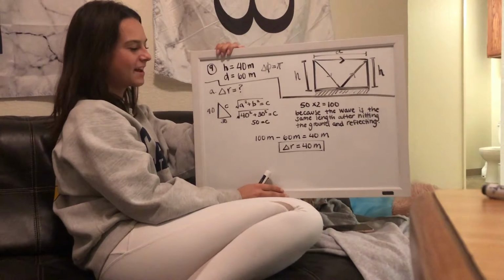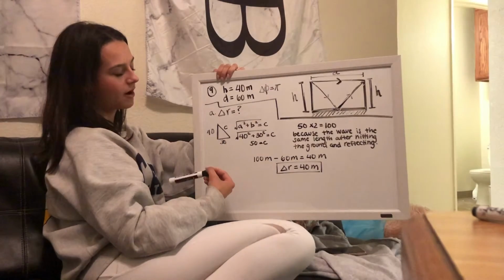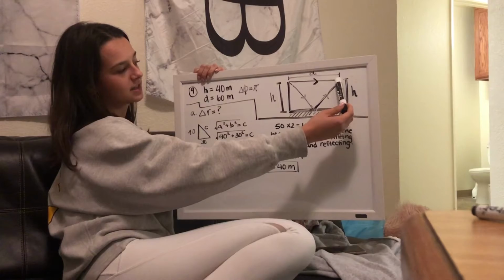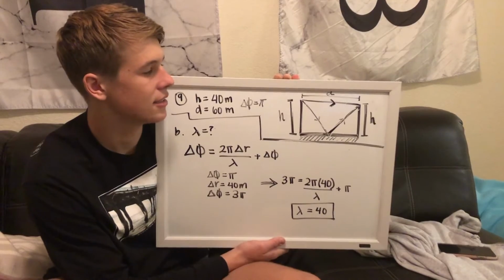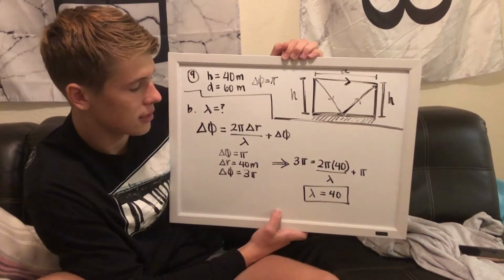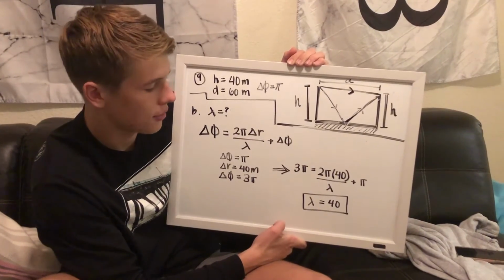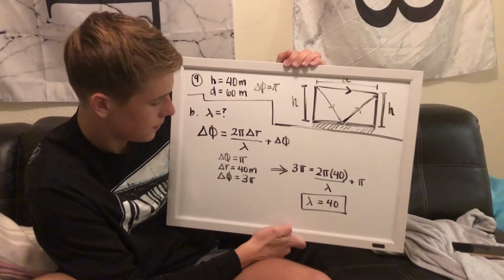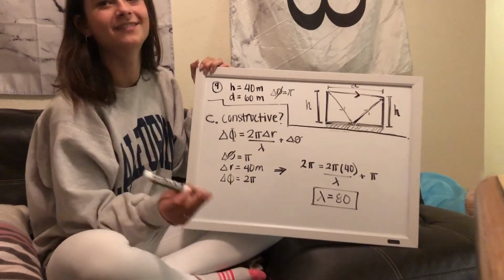Phys 271: Video Project 3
Directed, produced, performed, and edited by Kylie Rios and Colton Landaiche.
Watch in HD for ultimate physical experience